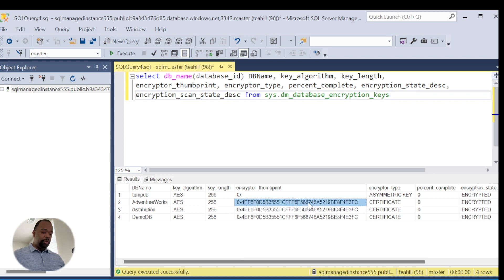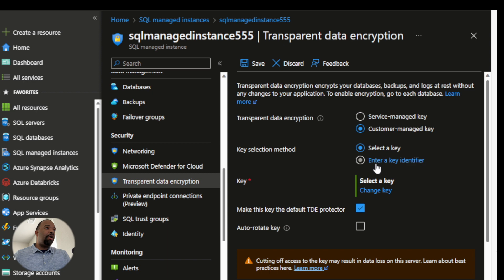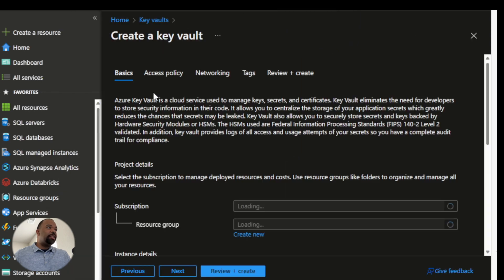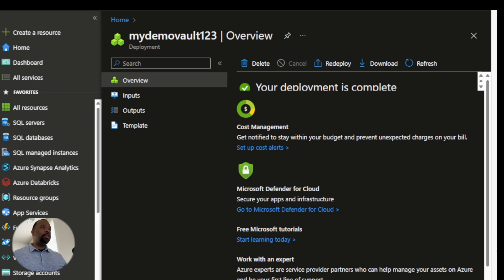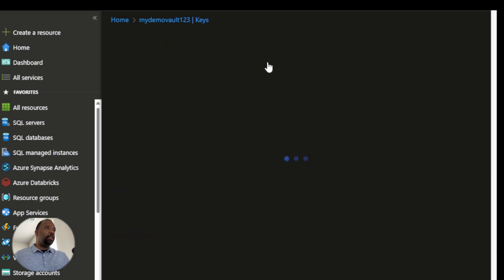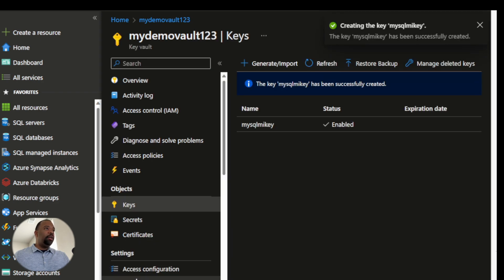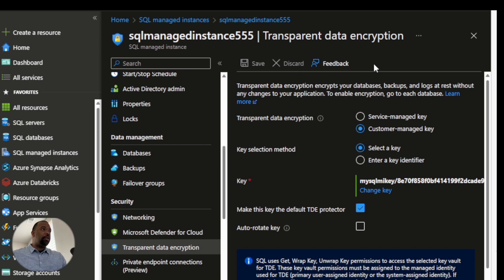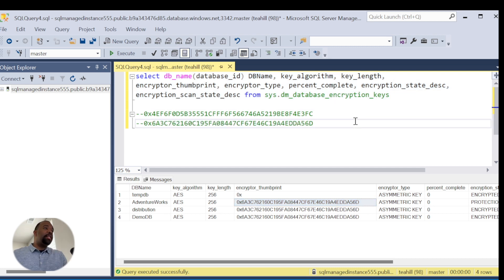How To Use Customer Managed Keys with Azure SQL Managed Instance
This video will describe the process and benefits of using Customer Managed Keys for Azure SQL Managed Instance. Service Managed Keys are the default for TDE (Transparent Data Encryption), but regulatory guidelines or other compliance mandates may require the use of a customer managed key. Learn how this process can be easily set up.